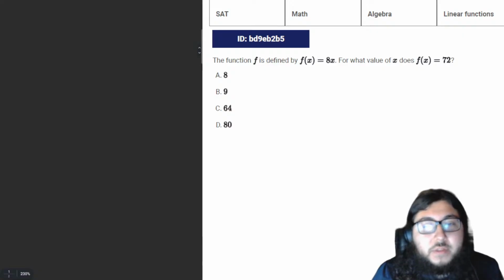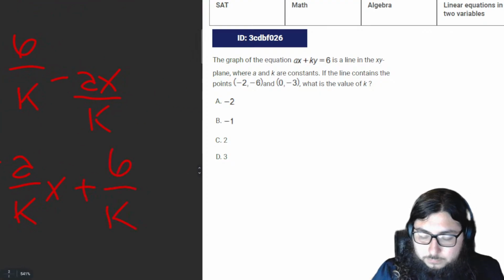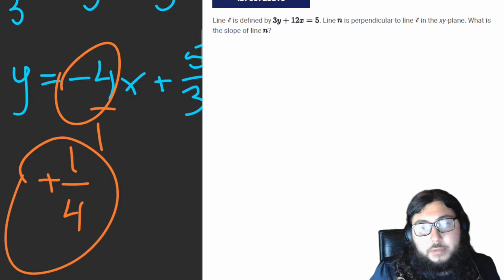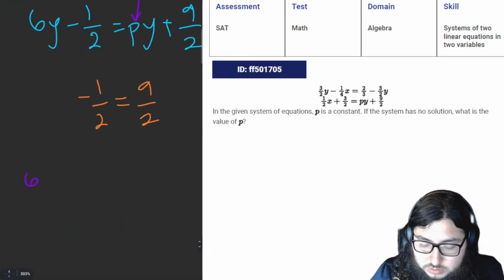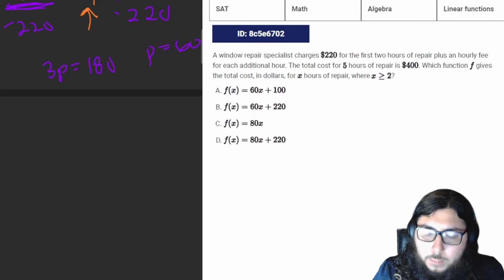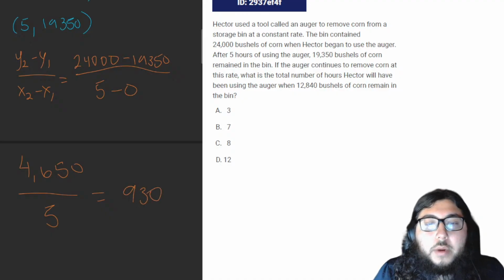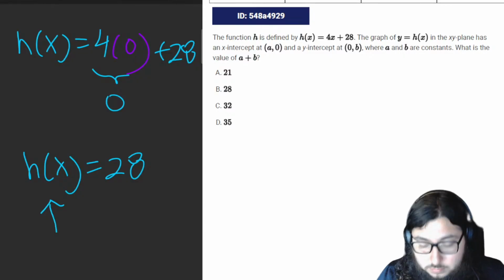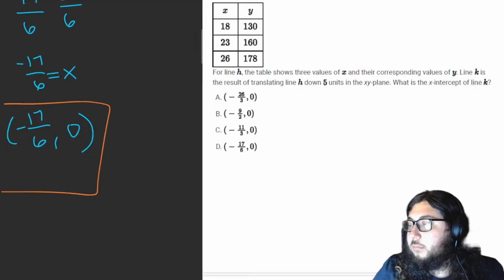Live Homework Help from Terra Nova Tutoring!